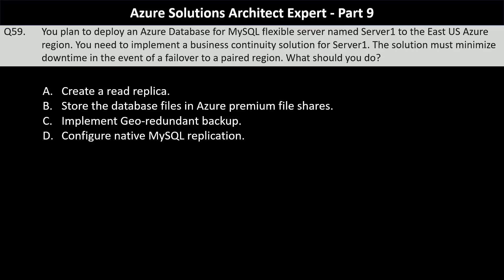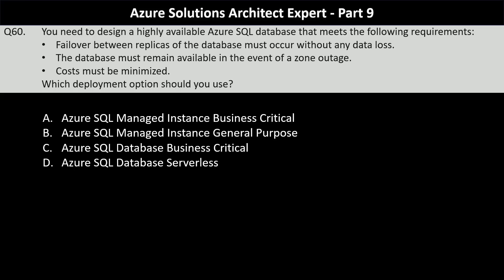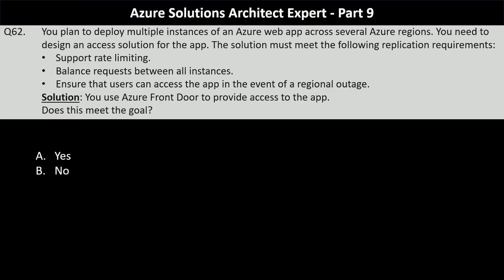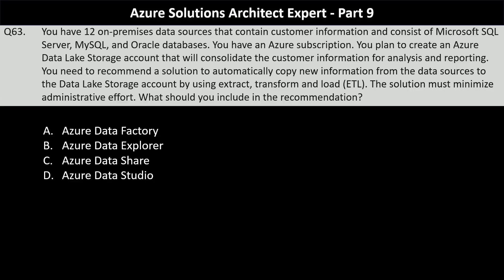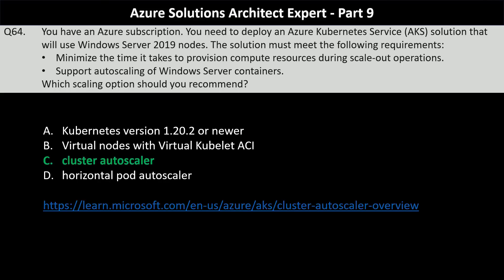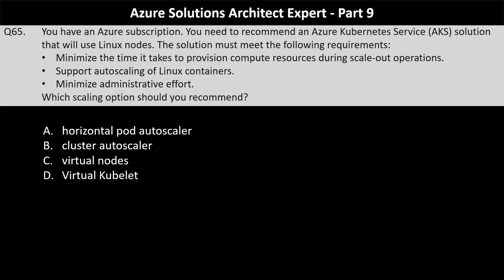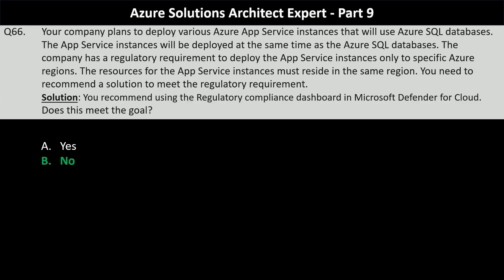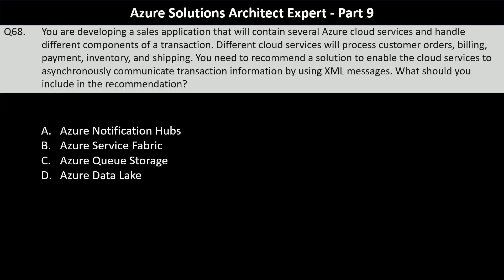Part 9 : Your Complete AZ-305 Prep Guide | 2026 – Master Key Topics with Practice Tests